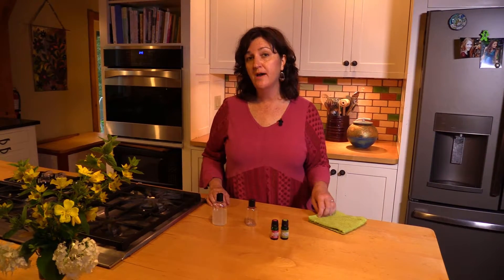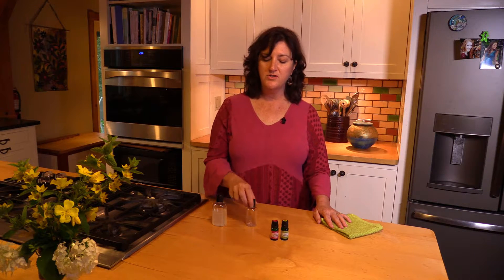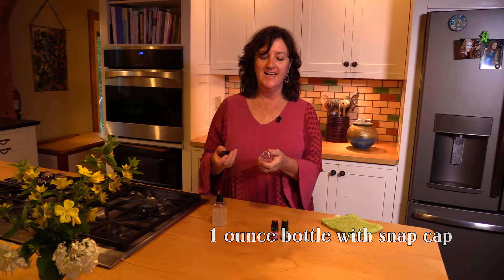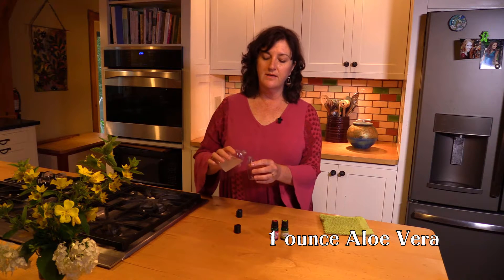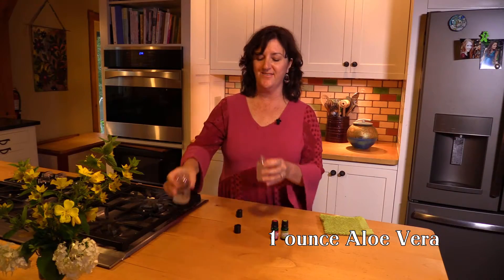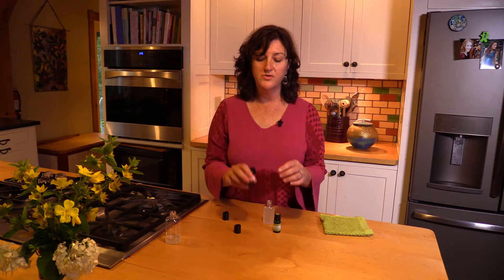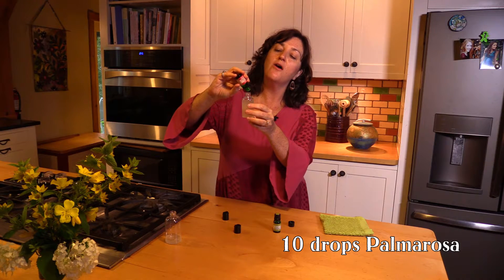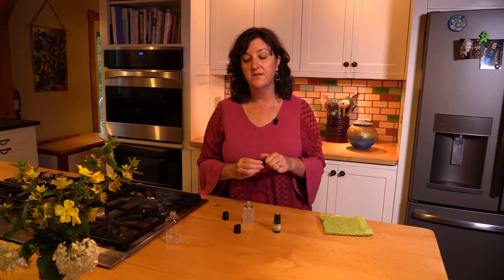Lose the Foot Fungus - Aloe and Essential Oils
Join Lauren Andrews RN, Clinical Aromatherapist of AroMed Aromatherapy!AroMed is a Vermont based essential oil company specializing in organic and ethically wild- harvested plant oils sourced from local growers and distillers world wide.
Explore AroMed's informative instructional videos on the safe use of pure essential oils in various applications...sprays, salves, natural perfumes, nasal inhalers, body butters, and so much more!